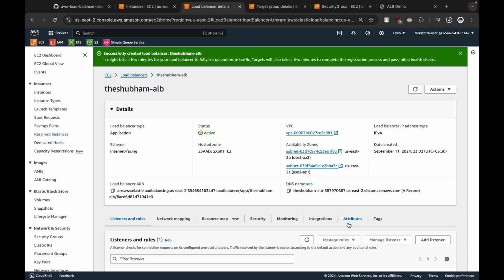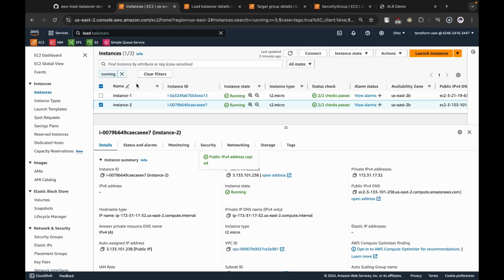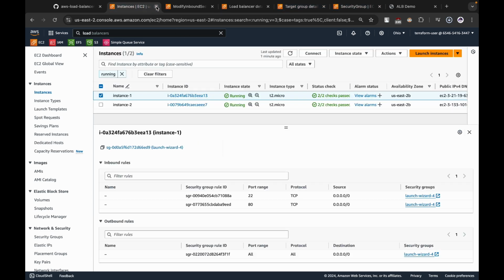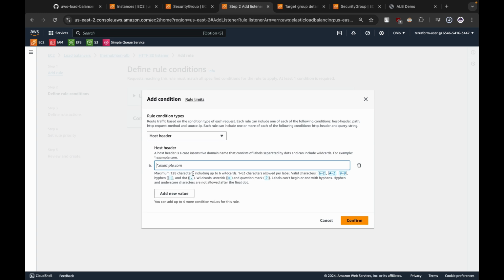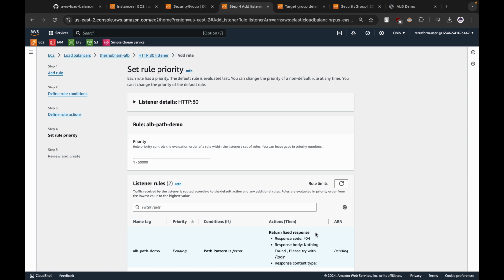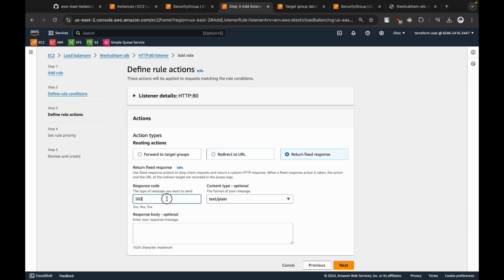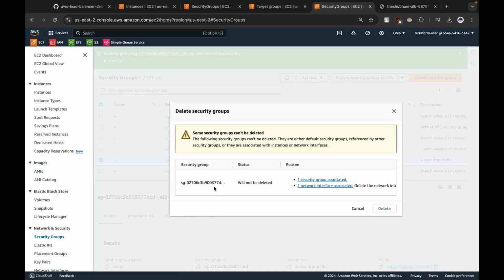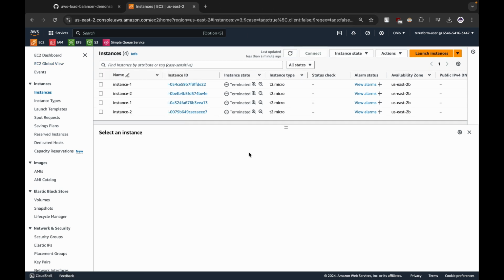Lec : 56 - Path-Based Routing with Application Load Balancer (ALB) on AWS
In this video, I demonstrate how to configure Path-Based Routing using an Application Load Balancer (ALB) in AWS. This session focuses on how ALB can distribute traffic based on specific URL paths, ensuring efficient and customized routing for different parts of your application.

Key Highlights:
- Understanding Path-Based Routing and its importance in modern applications.
- Configuring ALB to route traffic based on URL paths.
- Live Demonstration of how traffic is directed to different target groups depending on the path.
- Use Cases of Path-Based Routing for real-world applications.

Learn how to optimize your application’s performance using ALB’s advanced routing features!